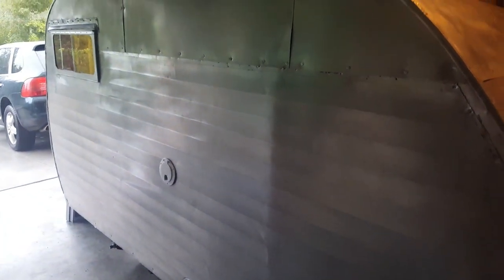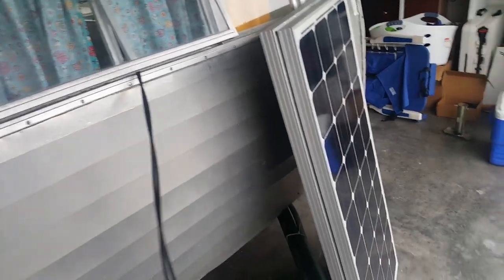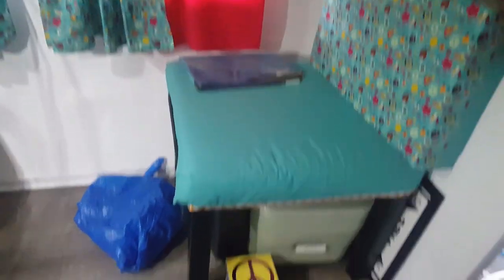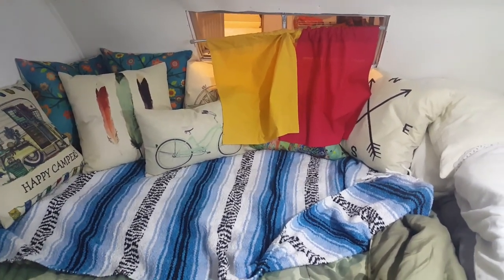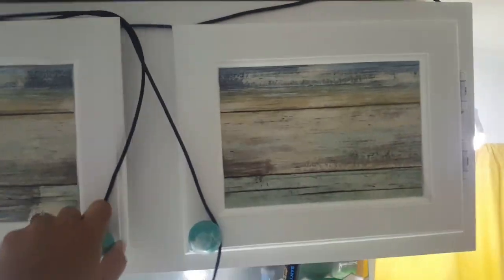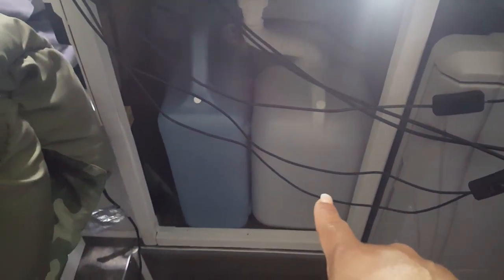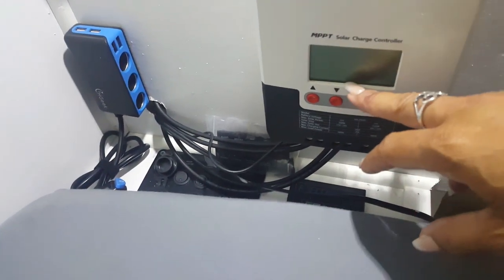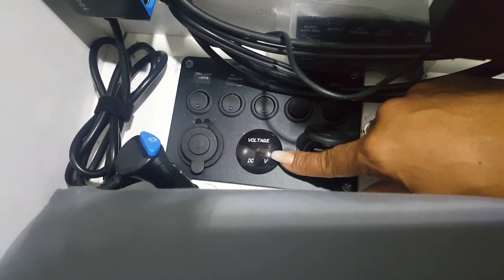Serro Scotty Sportsman Renovation [Ep. 3]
We have a tiny 10 ft. camper trailer we named Zen-Bella, a 1962 Scotty Sportsman which we bought, demolished, renovated and camp in on occasion filled with mishaps, failures, tantrums, and victories.

Courtesy of Tiny House Orlando.

To support the production of our next video, please check out this list of products used during this renovation:

ELECTRICAL:
Portable Personal Solar Powered Battery Charger
Blade Fuse Set 120 pcs
480pcs Insulated Electrical Wire Terminals Assortment Crimp Connectors Spade Kit Set
10 Way Fuse Box
Electrical Wire Connector Junction Box
14Ga. Trailer Light Wiring 7 colors
Heavy Duty 7 Way Plug Inline Trailer Cord with Double Prongs
EPAuto 20-Inch Battery Inverter Cable Set
NOCO snap top battery box
3 Socket 12v Power Adapter
10W Solar Generator Portable Kit
5 Gang, 2.1 USB, 12v Multi-function 12v Toggle Switch
Edecoa 2000W Power Inverter DC 12V to 110V AC with LCD Display and Remote

INSULATION:
Dicor 501LSW-1 Lap Sealant - 10.3 oz.
Camco 25003 Universal Vent Installation Kit with Putty Tape
Deluxe Round Cable Hatch

KITCHEN/PLUMBING:
Moen 2200 Series 22 Gauge Single Bowl Drop-In Sink, 15 x 15, Stainless Steel
Valterra RP800 Chrome Rocket Hand Pump
2" Sink Basket Strainer
Easy drain Expandable Flexible 1-1/2" P-trap
3/8" ID 1/2" OD Vinyl Tubing
5 Gallon Plastic Grey Water Tank
White Hexagon Peel and Stick Tile Backsplash
Blue Distressed Wood Peel and Stick Wallpaper
Waterproof Brushed Metal Look Contact Paper 24"x78":
Rosewill 1800W Induction Cooker Cooktop
Presto MyJoe Single Cup Coffee Maker
12V Car Auto Cup Mug Water Heater Element
Hamilton Beach Ice Machine
Coleman 40 Quart Power Chill Thermoelectric Cooler

BATHROOM:
Porta Potti Camping Toilet
Reliance Bio Blue Toilet Deodorant

MISC. & DECOR:
Set of 4 Decorative Throw Pillow Covers Case Cushion
Rotatable12 volt 2-speed Electric Fan
La Crosse Technology (WS-8115U-S) Atomic Digital Wall Clock with Indoor and Outdoor Temperature
Rubber Wheel Chocks
Aluminum Floor Trim/Edging/Molding 72"
Aluminum Floor Trim/Edging/Molding 96"
Safety 1st Magnetic Cabinet Locks, 4 Locks + 1 Key

For those of you who follow Carolyn's RV Life, please see our honorable mention in her video here:

To support a great non-profit company during your regular Amazon shopping, please do so with the link below and select Tiny House Orlando Inc: smile.amazon.com